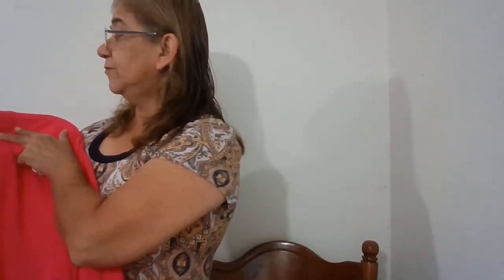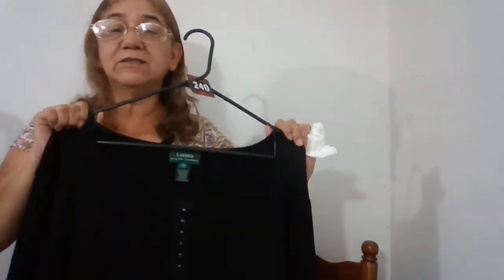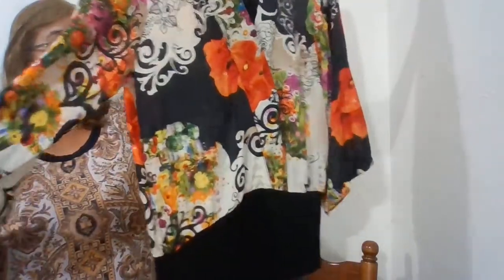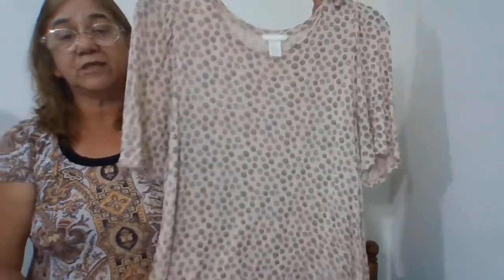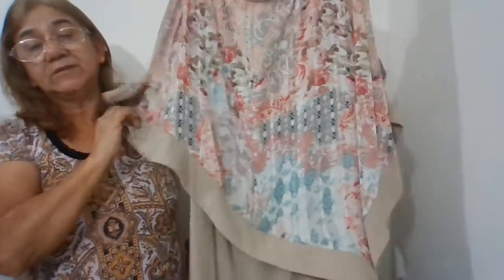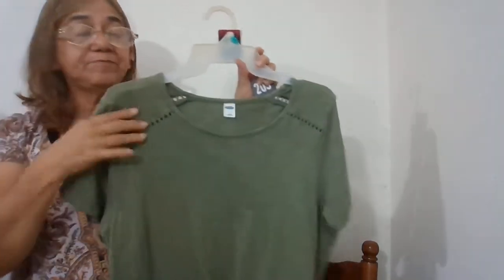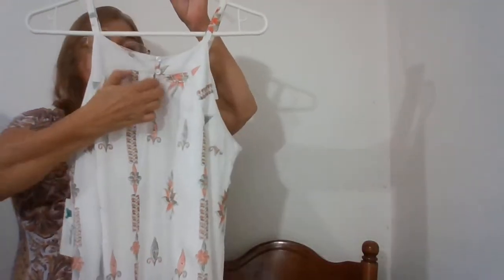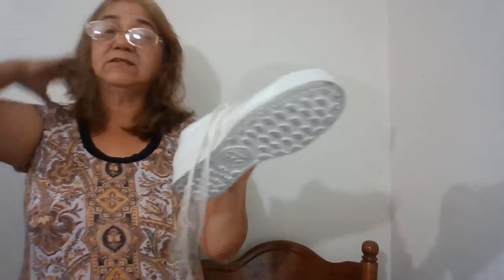Preview Haul Of Items I will Be Showing On My WhatNot Live Stream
Tomorrow Morning Livestream at 7:16 A.M. on WhatNot
Usename: leticia123
Please Go and Folllow me there and Take a Look at my Shop To Pre-Bid Or Look around!!!

eBay store: leticia_cad73